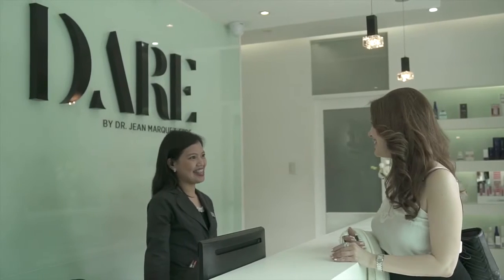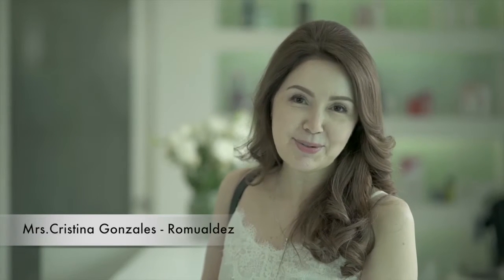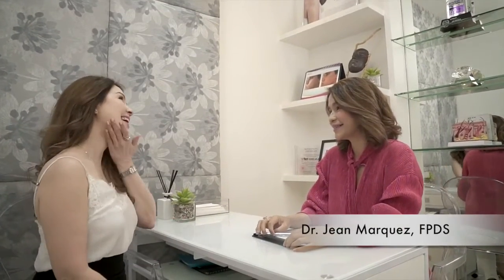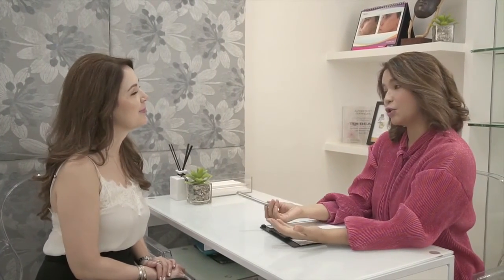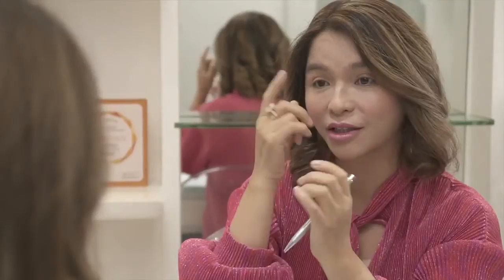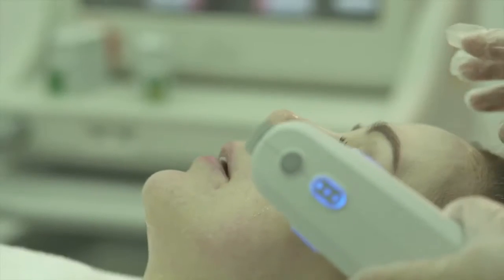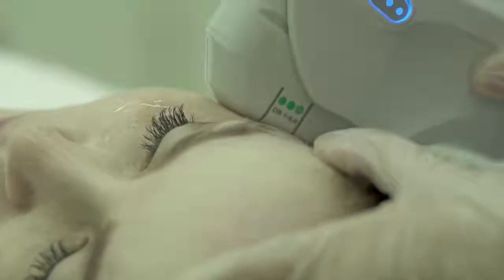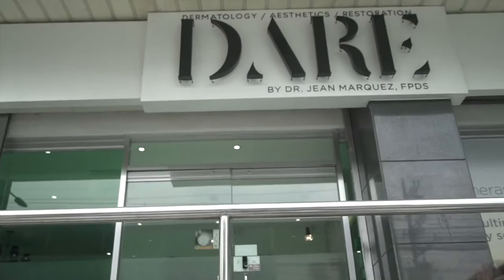I DARE to defy age. | Cristina Gonzales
Thank you so much, Dr. Jean Marquez, FPDS and the rest of the DARE Clinic team for this wonderful Ultherapy experience!